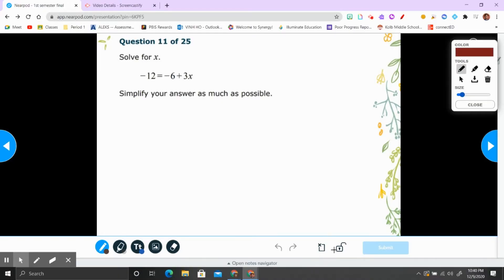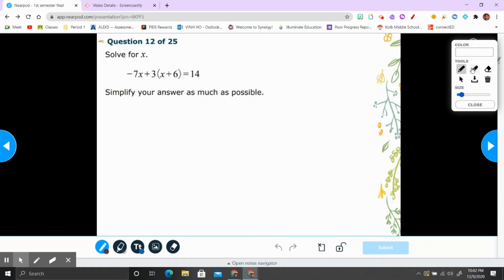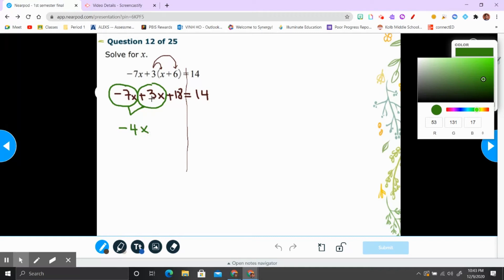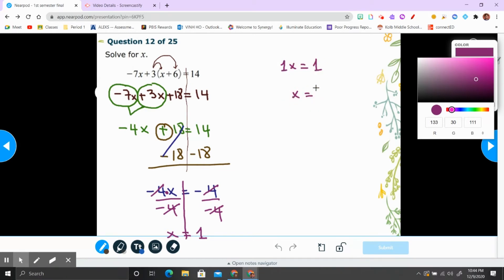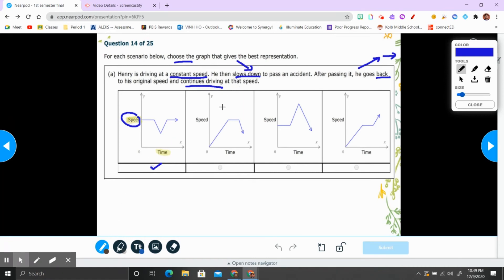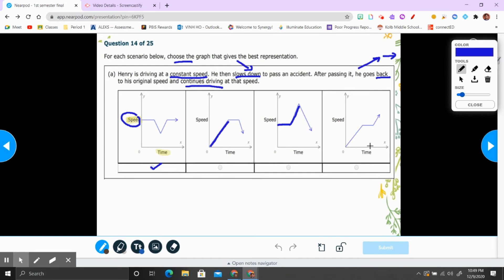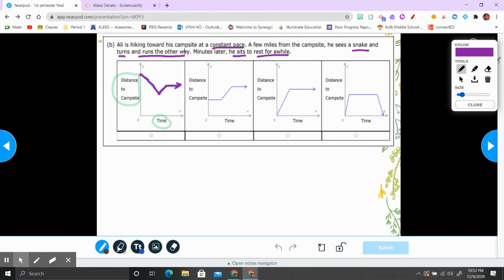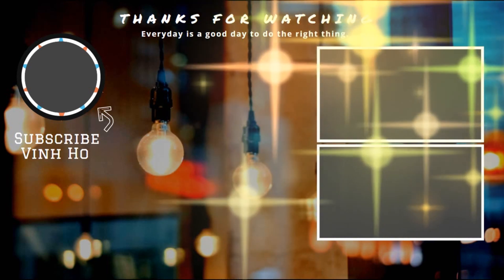1st Semester Final Problem 11 - 14